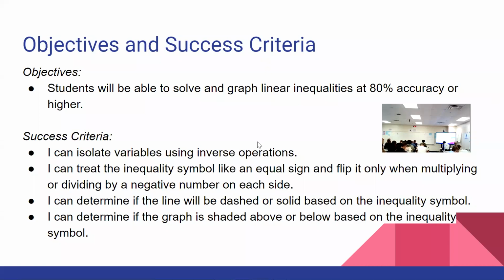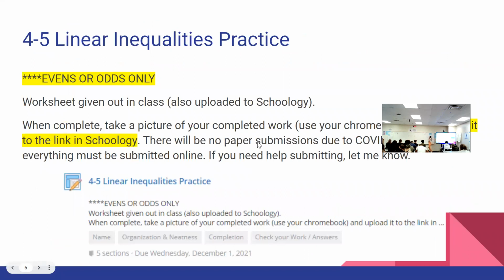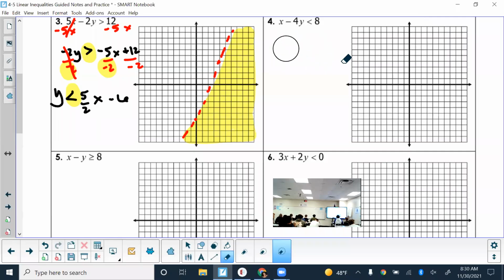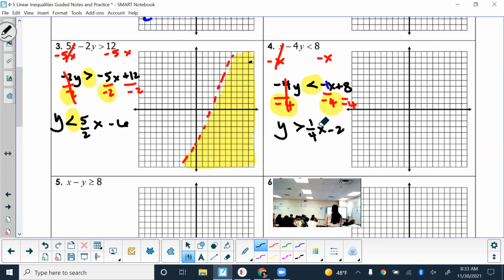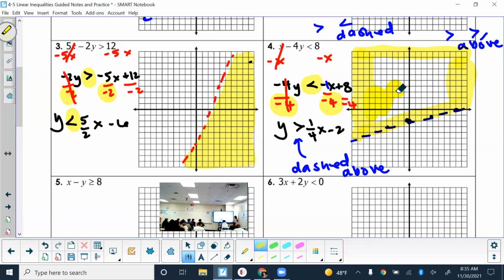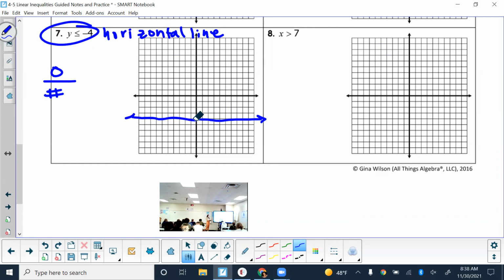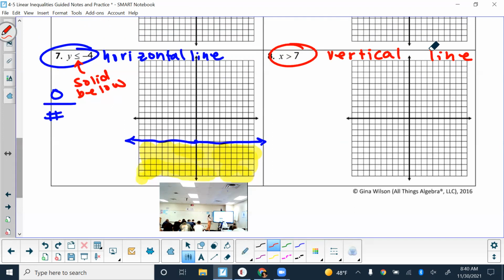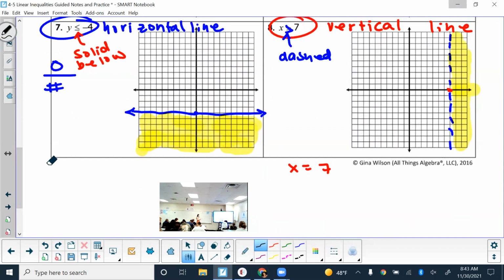Linear Inequalities Part 2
Day 2 of the 4-5 Graphing Linear Inequalities Lesson